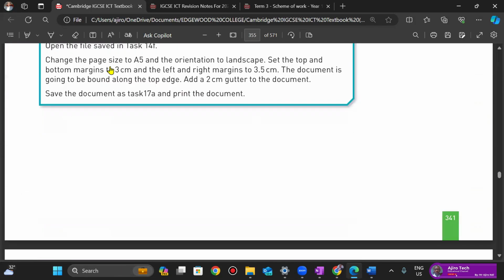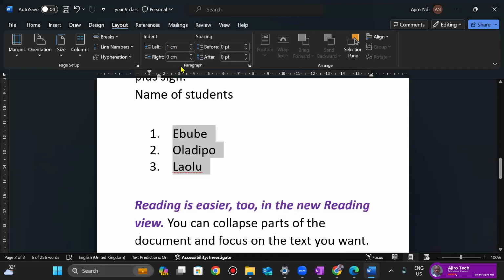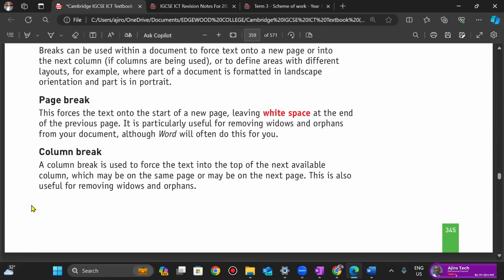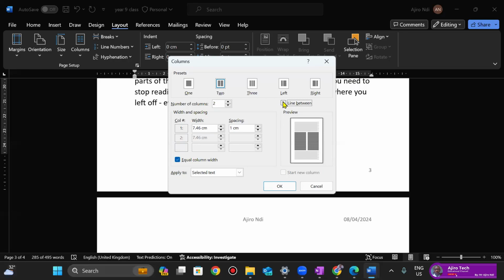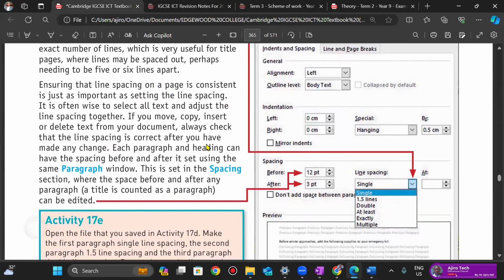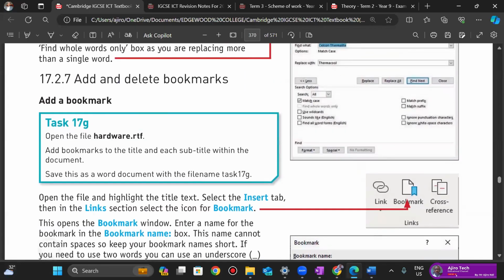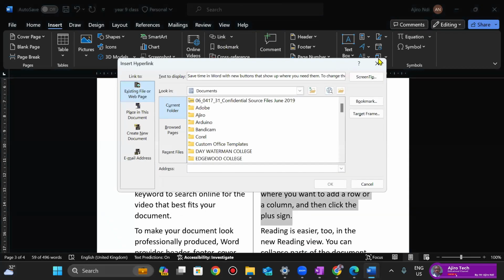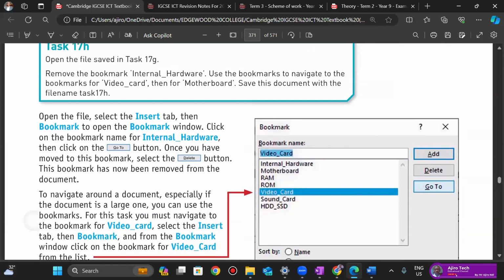IGCSE ICT - Document Production - Chapter 17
In this video, you will learn the following; set the page size and orientation, set page margins, understand the purpose of setting gutter margins, understand the purpose of setting, page, section and column breaks etc